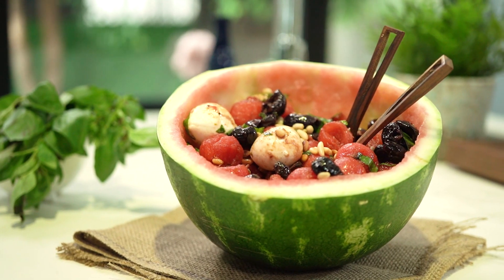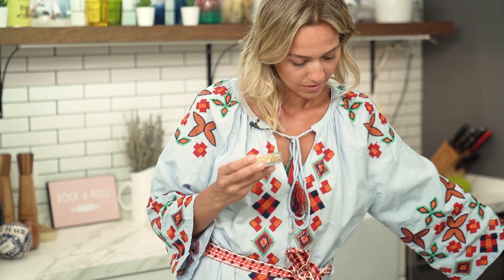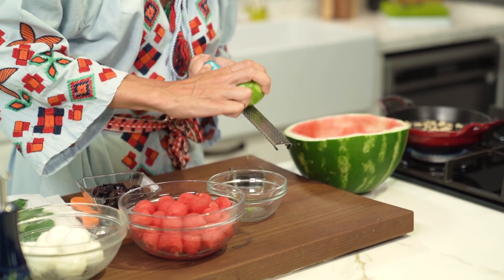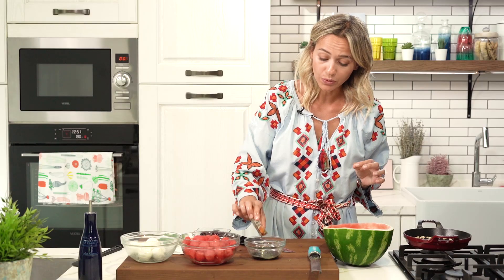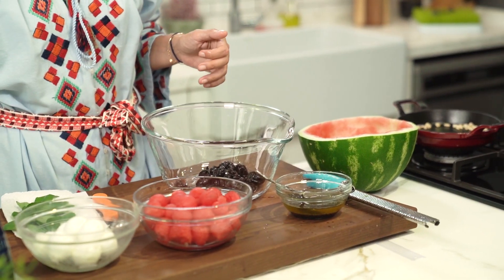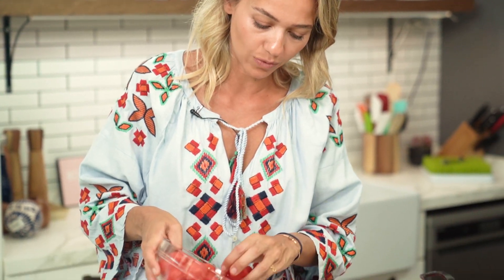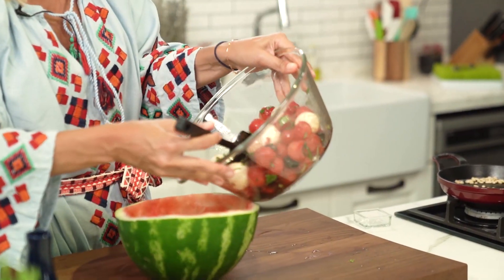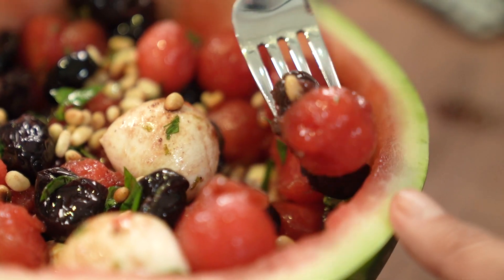Watermelon Salad Recipe 🍉 EASY & REFRESHING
Watermelon Salad Recipe! Sweet and salty combination that looks perfect in the watermelon bowl 😋Perfect for summer and easy to make!

Ingredients

2 tablespoon Balsamic Vinegar
Lime Zest
1 tablespoon Lime Juice
3 tablespoons Olive Oil
2 cups Watermelon
100 grams Black Olives
3 tablespoons Basil
1 cup Mozzarella Balls
1 tablespoon Pinenuts